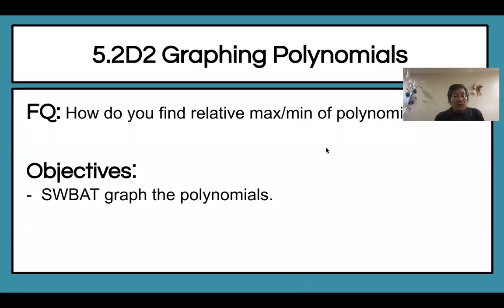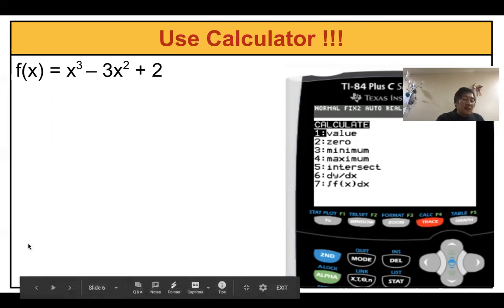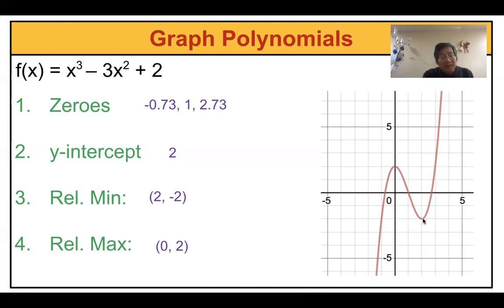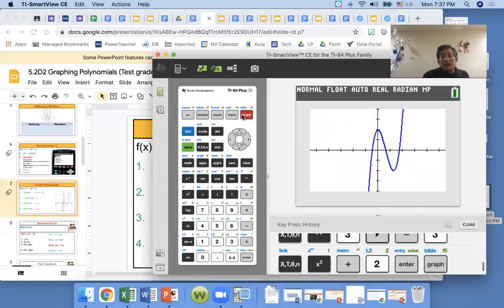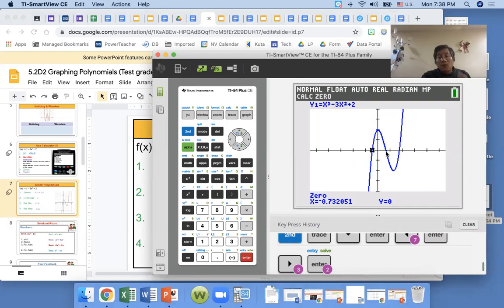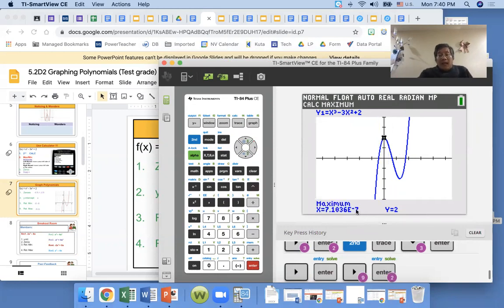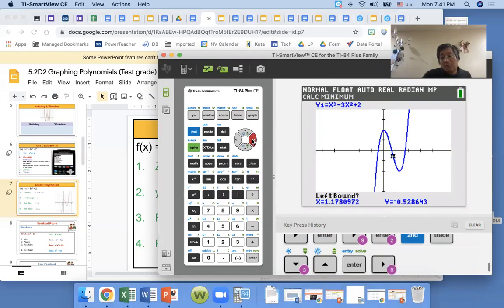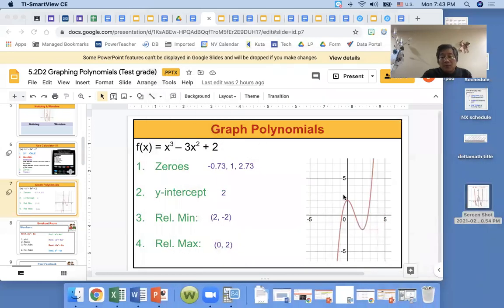5 2D2 Graphing Polynomials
Graphing Polynomials (Finding zeros, relative maximum and relative minimum)